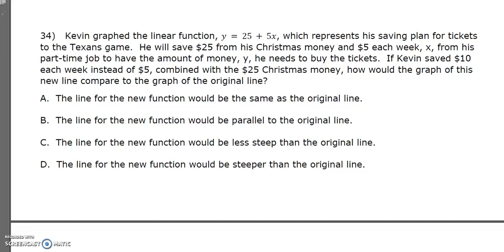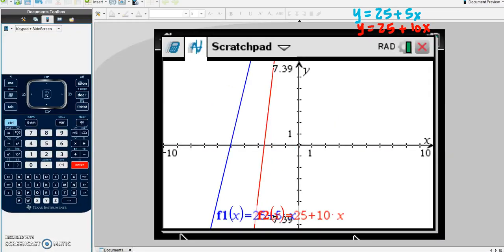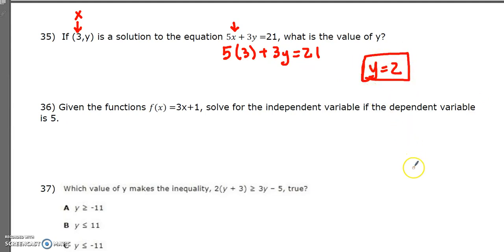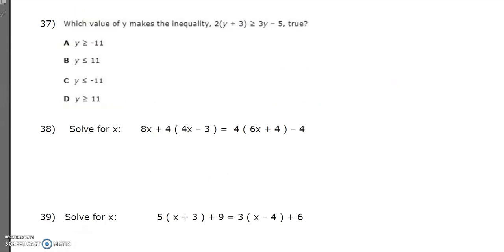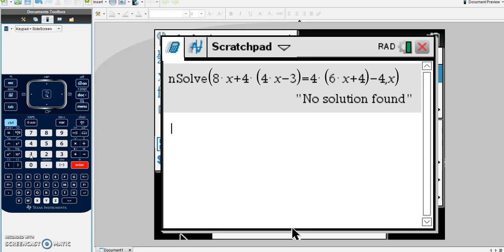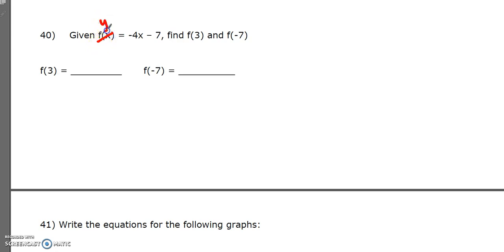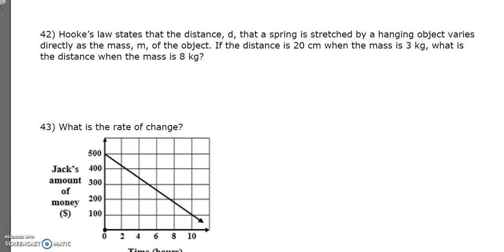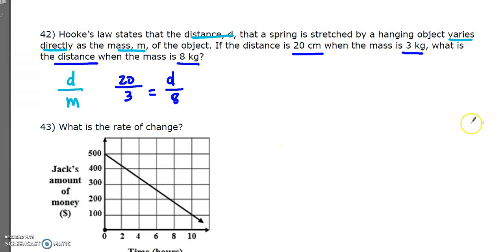Fall Final Exam Review Questions #34 42